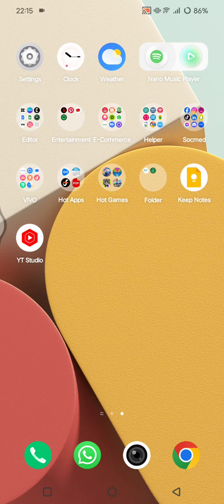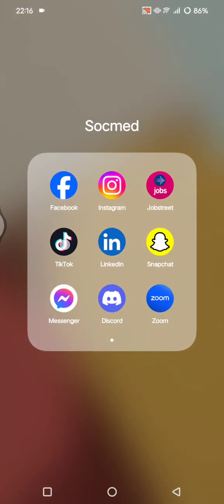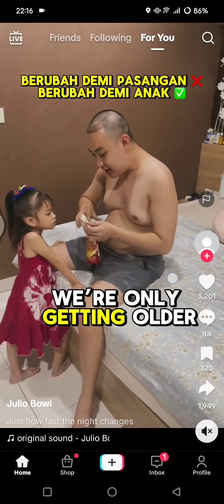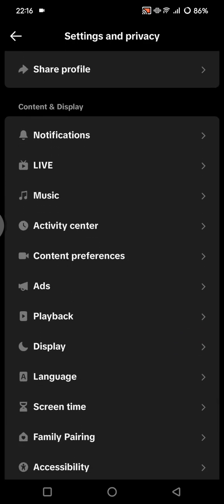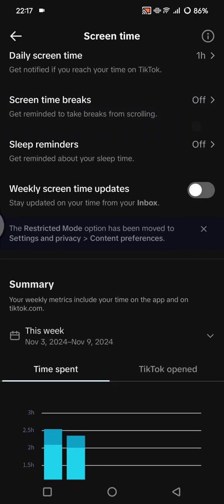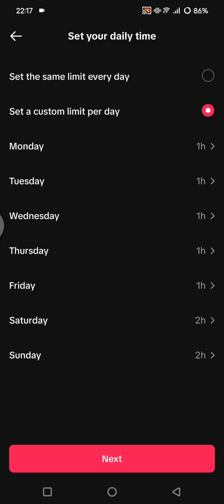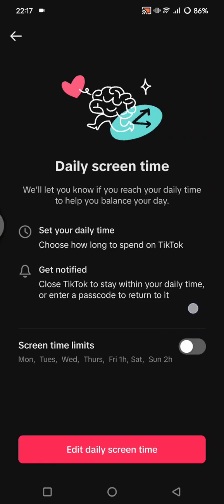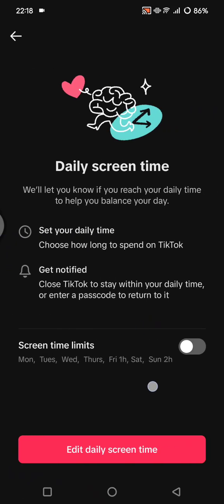How to Turn Off TikTok Screen Time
In this video, we'll show you how to turn off TikTok's screen time feature. This feature can help you manage your time on the app and reduce screen time